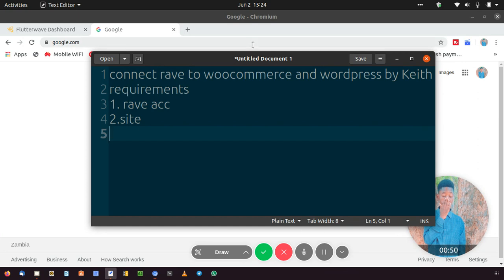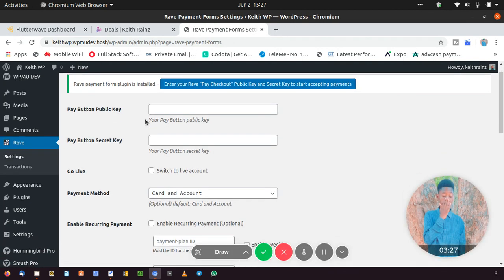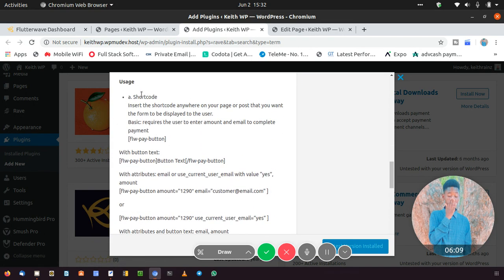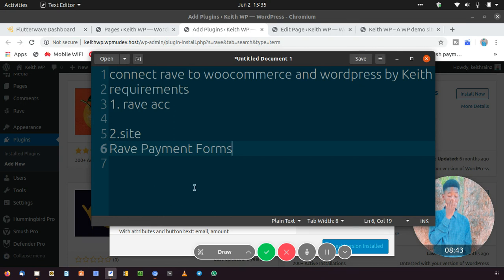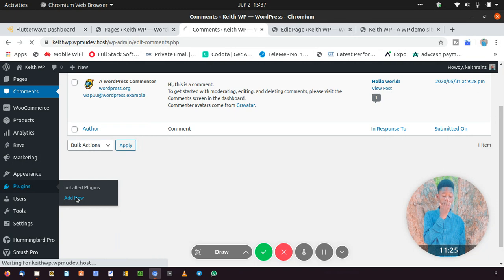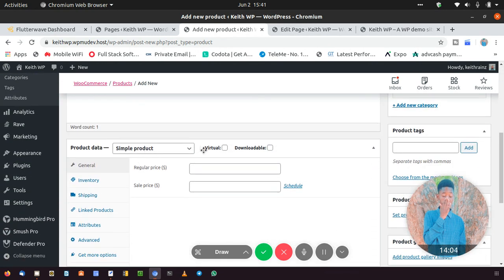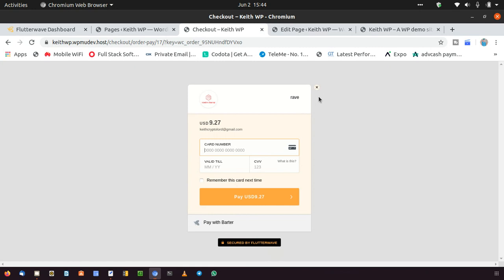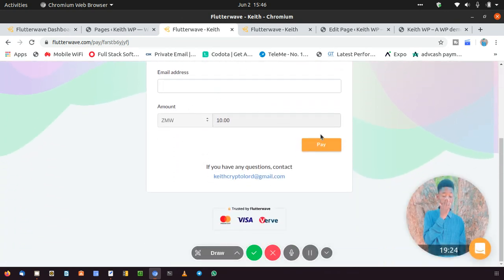RAVE Flutterwave payment gateway setup tutorial on WordPress and Woocommerce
The forex broker I have been using since 6years ago In this video, you are going to learn how to configure and set up rave payment gateway into your website.